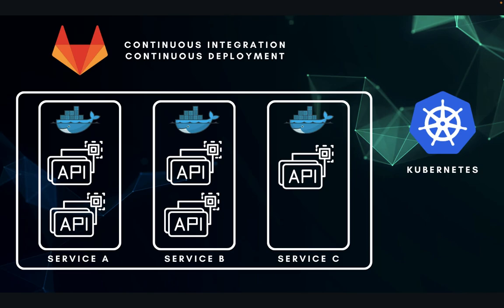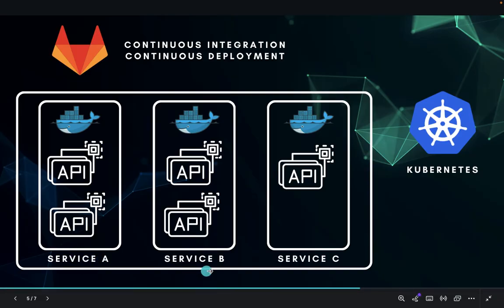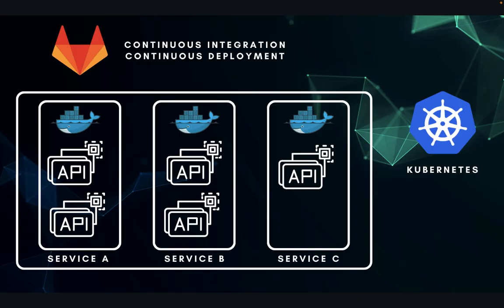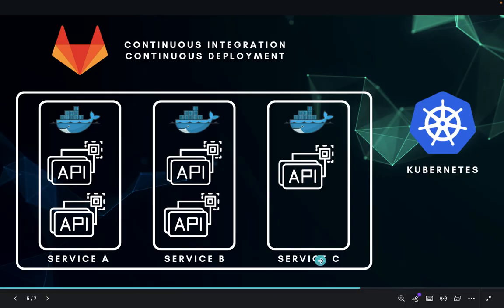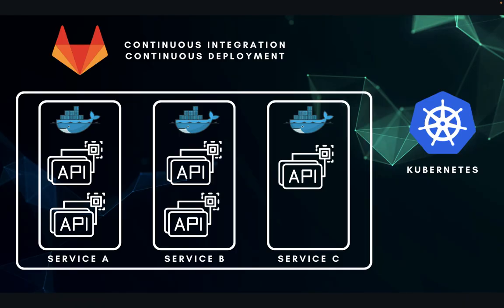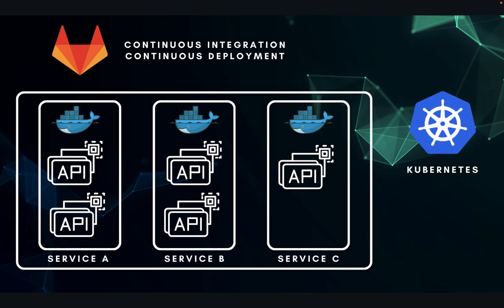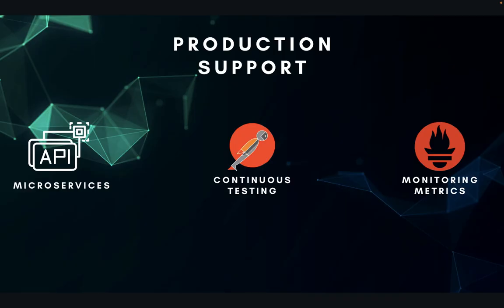What is the Microservice Architecture? Microservices Explained in Minutes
Microservices are a way to design software by breaking it into smaller, independent services that work together. Think of it as a team of specialists, each with its own job.

Recommendation:
Spring Security:

A DAY IN THE LIFE OF A SOFTWARE ENGINEER
A DAY IN THE LIFE OF A SENIOR SOFTWARE ENGINEER
A DAY IN THE LIFE OF A SENIOR SOFTWARE DEVELOPER
A DAY IN THE LIFE OF A JAVA DEVELOPER
A DAY IN THE LIFE OF A SPRING BOOT DEVELOPER